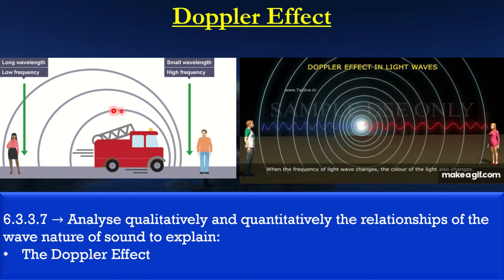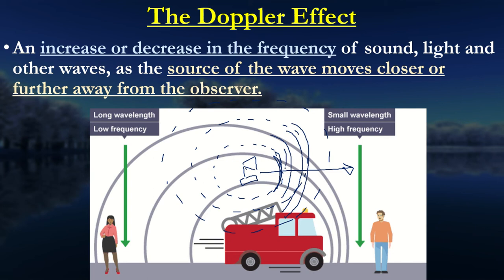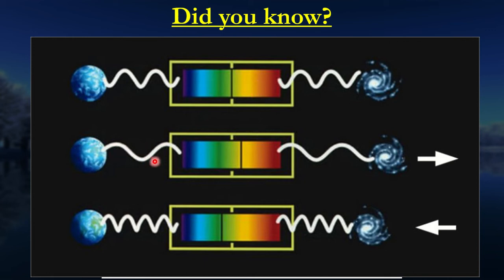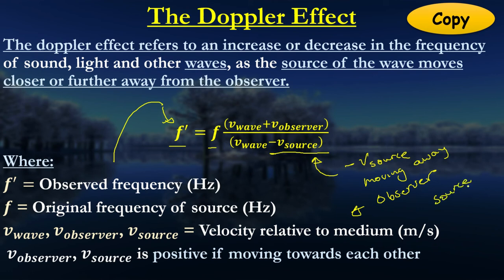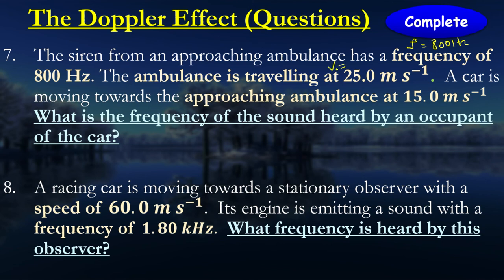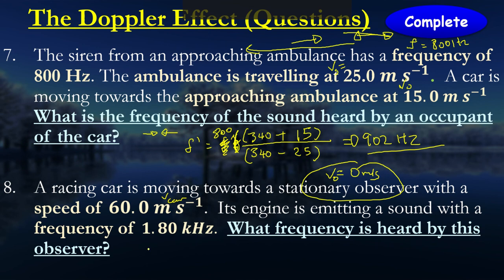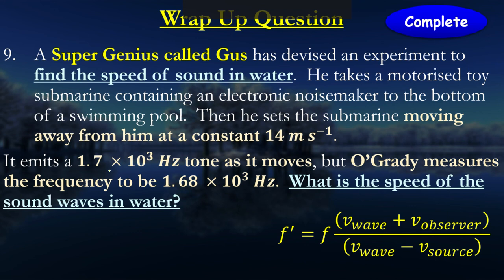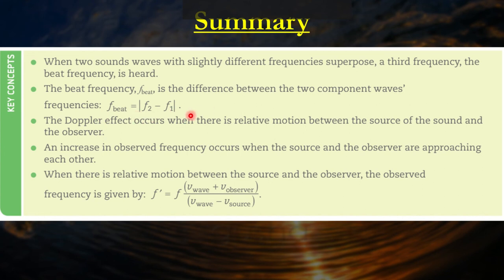Physics M3 Inquiry 3 - Doppler Effect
Stage 6 Physics NSW Syllabus - Module 3 [Waves and Thermodynamics]

Inquiry Question 3 - Sound waves.

Correction: Vsource is negative when moving away from observer. In the video I said it is negative when moving towards.

6.3.3.7 – Analyse qualitatively and quantitatively the relationships of the wave nature of sound to explain:
 - beats f_beat=├ |f_2-f_1 |┤
 - the Doppler effect f^'=f ((v_wave+v_observer ))/((v_wave-v_source ) )